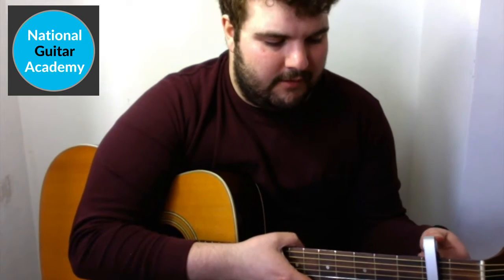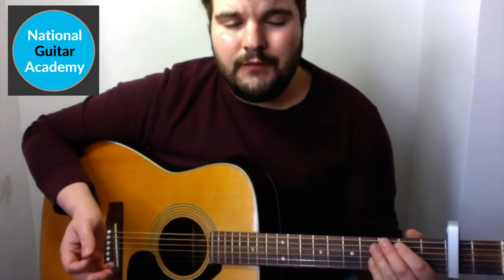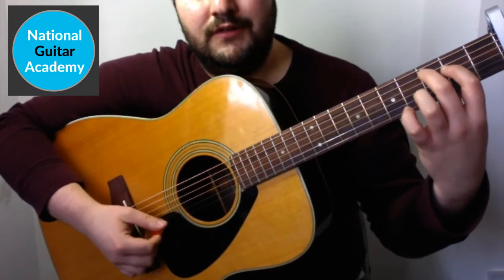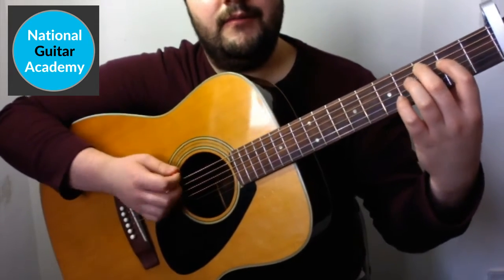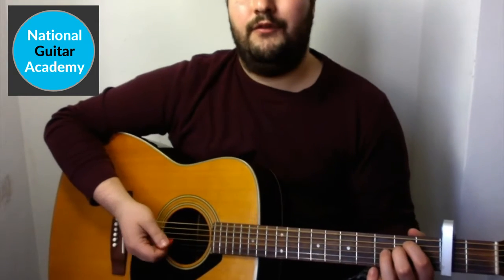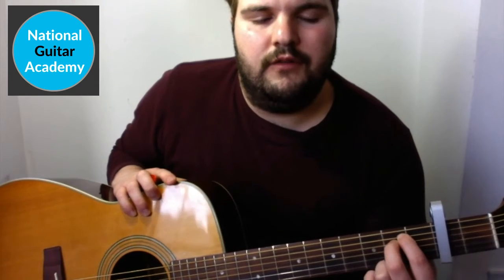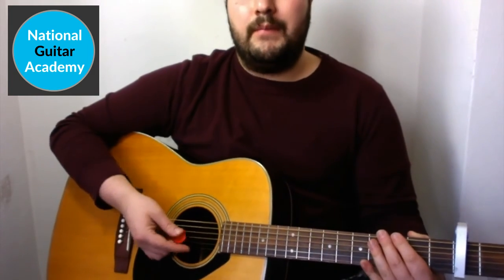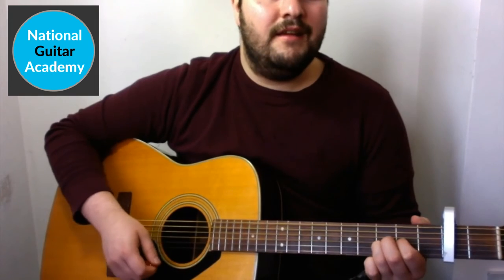'Pompeii' by Bastille